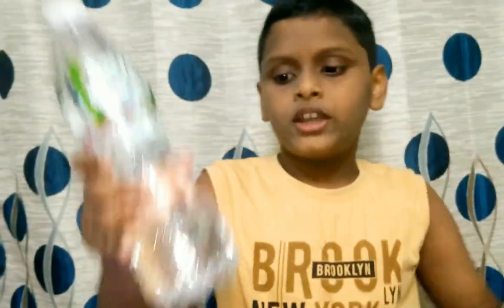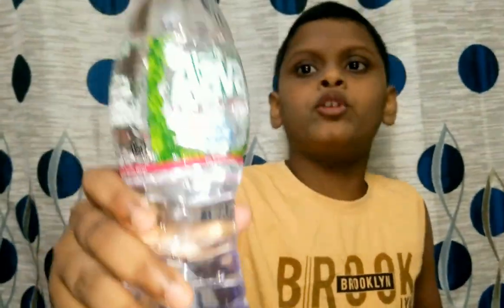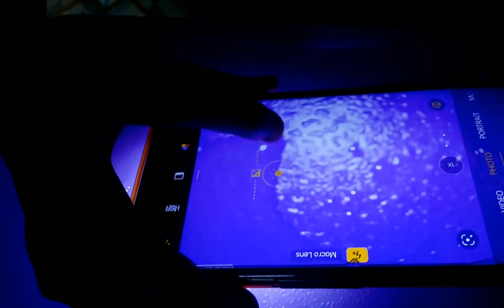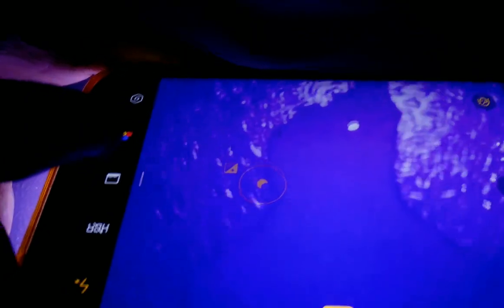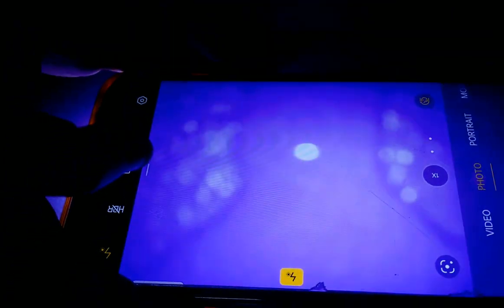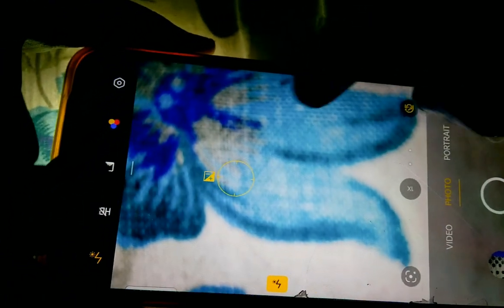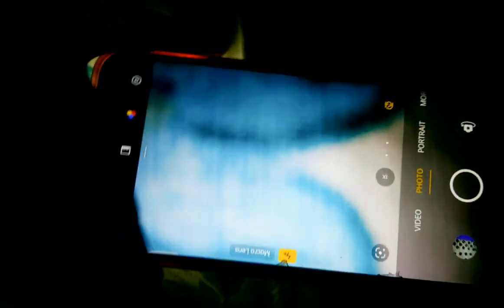2 Easy Phone Life hacks By Bavyesh